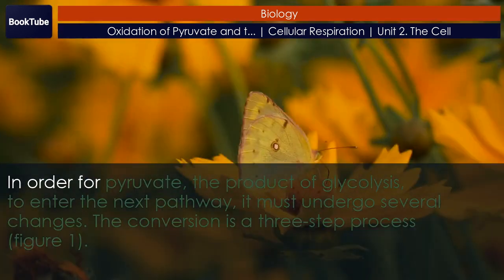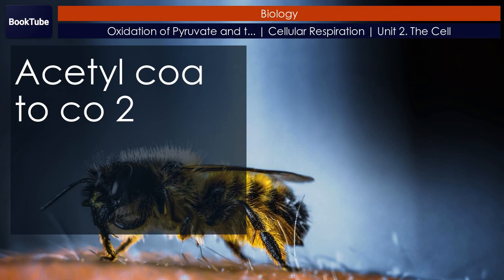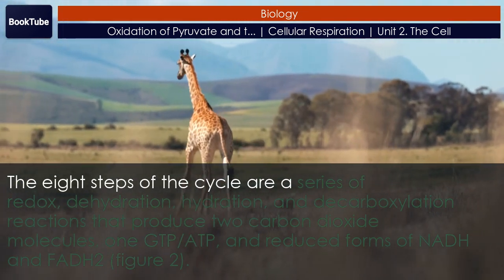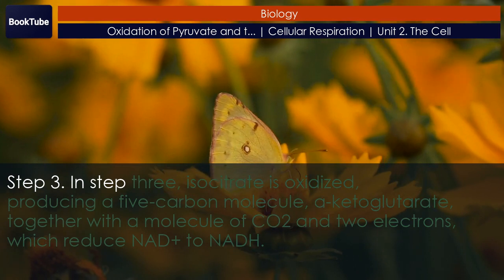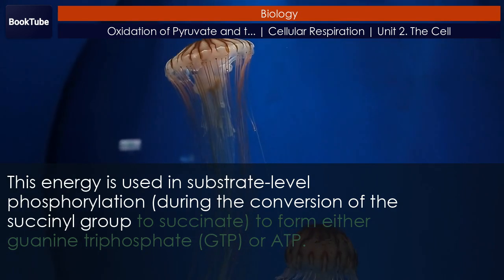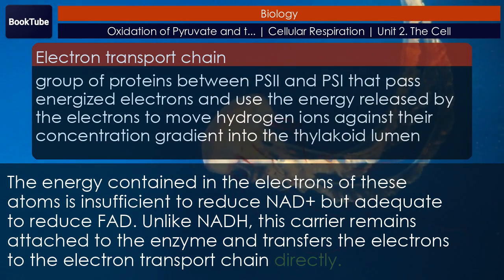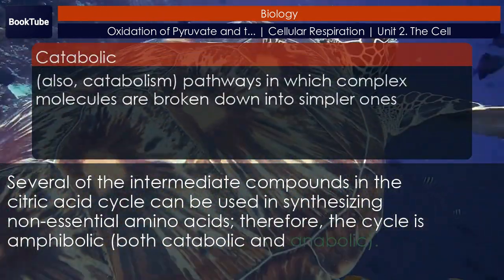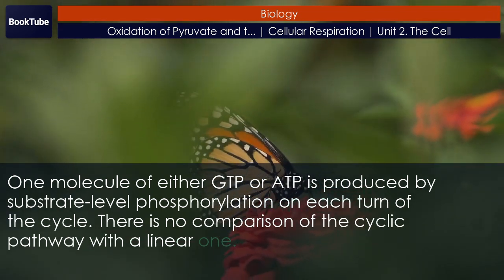Oxidation of Pyruvate and the Citric Acid Cycle | Cellular Respiration | Unit 2. The Cell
Chapter: Oxidation of Pyruvate and the Citric Acid Cycle
Collection: Cellular Respiration
Unit 2. The Cell
Book: Biology

In the presence of oxygen, pyruvate is transformed into an acetyl group attached to a carrier molecule of coenzyme A. The resulting acetyl CoA can enter several pathways, but most often, the acetyl group is delivered to the citric acid cycle for further catabolism. During the conversion of pyruvate into the acetyl group, a molecule of carbon dioxide and two high-energy electrons are removed. The carbon dioxide accounts for two (conversion of two pyruvate molecules) of the six carbons of the original glucose molecule. The electrons are picked up by NAD+, and the NADH carries the electrons to a later pathway for ATP production. At this point, the glucose molecule that originally entered cellular respiration has been completely oxidized. Chemical potential energy stored within the glucose molecule has been transferred to electron carriers or has been used to synthesize a few ATPs. The citric acid cycle is a series of redox and decarboxylation reactions that remove high-energy electrons and carbon dioxide. The electrons temporarily stored in molecules of NADH and FADH2 are used to generate ATP in a subsequent pathway. One molecule of either GTP or ATP is produced by substrate-level phosphorylation on each turn of the cycle. There is no comparison of the cyclic pathway with a linear one.

00:00 Oxidation of Pyruvate and the Citric Acid Cycle
00:54 Breakdown of pyruvate
02:30 Acetyl coa to co 2
03:25 Citric acid cycle
04:49 Steps in the citric acid cycle
09:01 Products of the citric acid cycle
10:13 Section summary